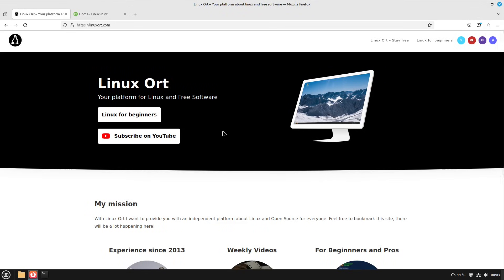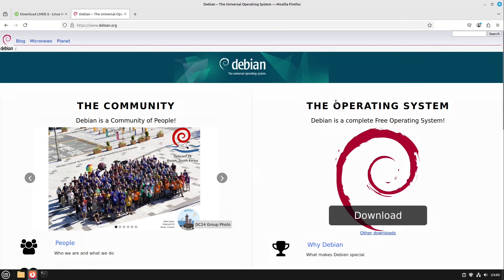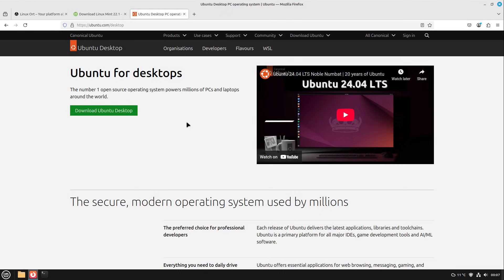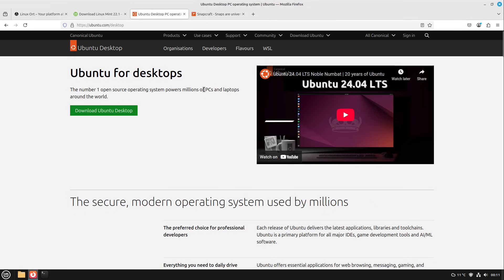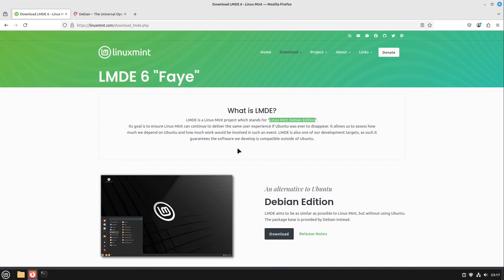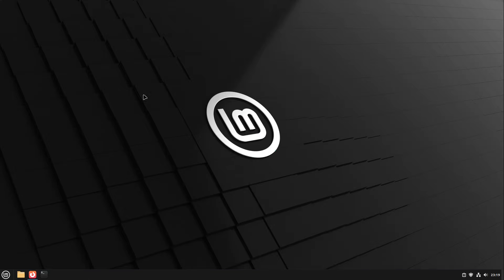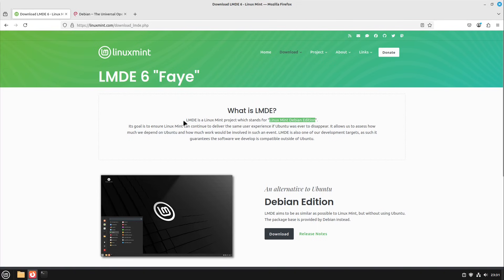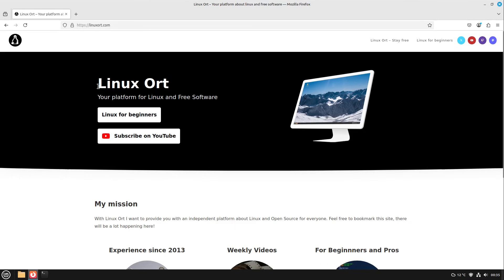Linux Mint Ubuntu vs Debian: Should we change to LMDE?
Today I'm gonna show you the Linux Mint Debian Edition (LMDE), a project of Linux Mint without the Ubuntu base. This could be a necessary alternative in the future, but at the moment it has no advantages over the “normal” Linux Mint version.

Contents:
00:00 Intro
00:21 What is LMDE?
16:23 What should I use?